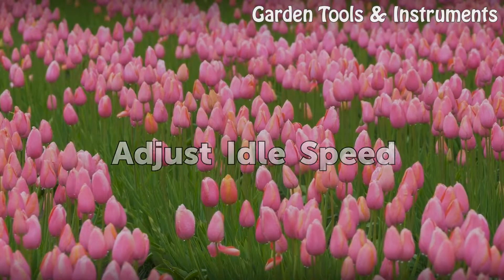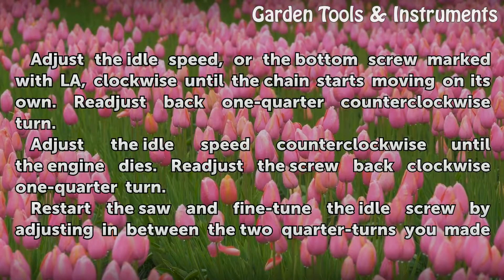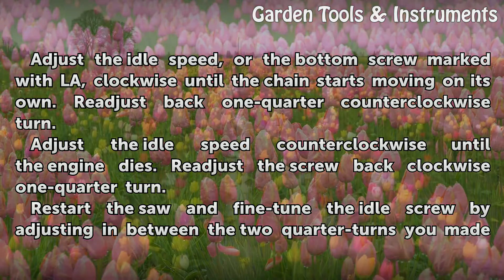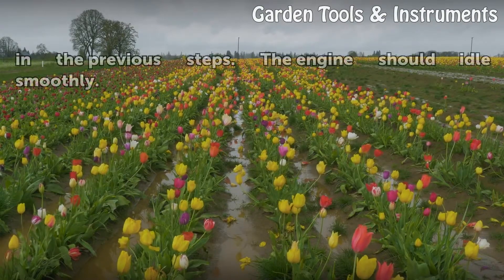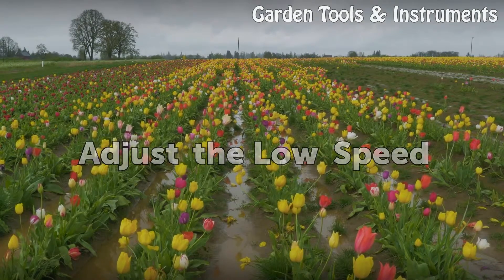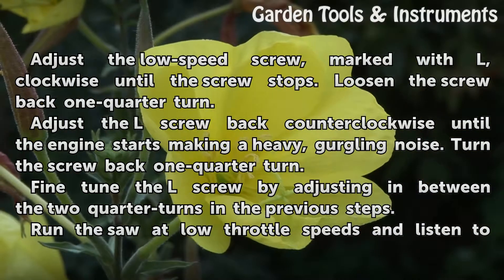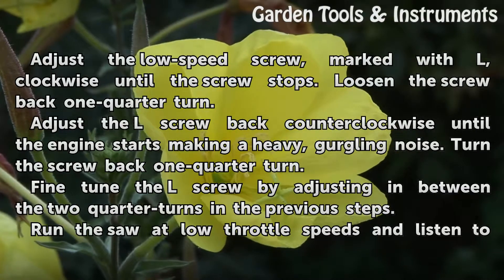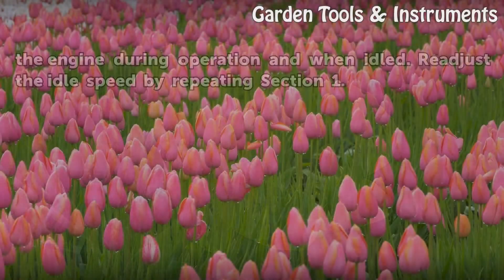How to Adjust the Carburetor on Stihl Chainsaws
How to Adjust the Carburetor on Stihl Chainsaws. The carburetor on Stihl saws controls the output of fuel into the engine. It regulates the amount of gas and air that flows into the engine chamber, and if not functioning properly will cause many problems for your Stihl chainsaw. Common carburetor problem symptoms include sluggish motor output, a...

Table of contents How to Adjust the Carburetor on Stihl Chainsaws
Things You'll Need 00:53
Before Carburetor Adjustment 01:06
Adjust Idle Speed 01:52
Adjust the Low Speed 02:28
Adjust the High Speed 03:08
Tips & Warnings 03:50